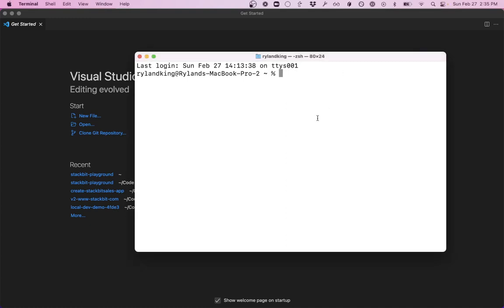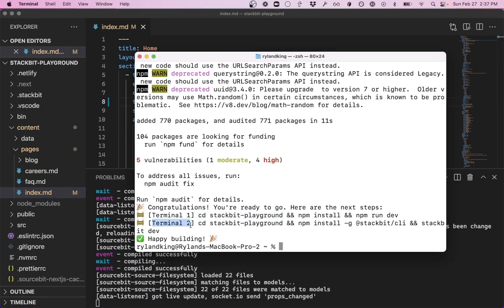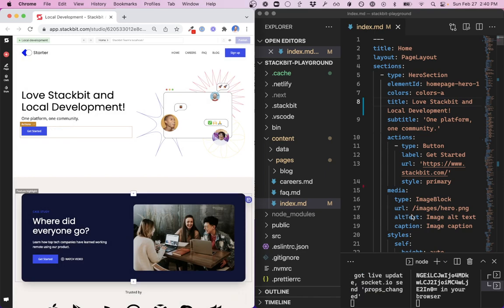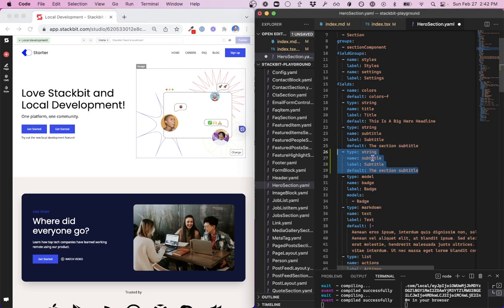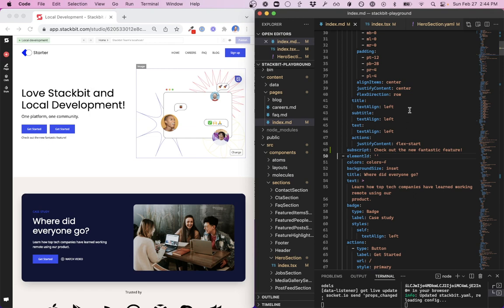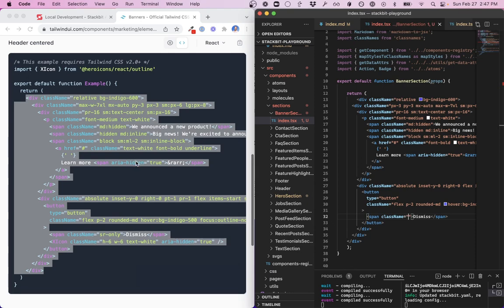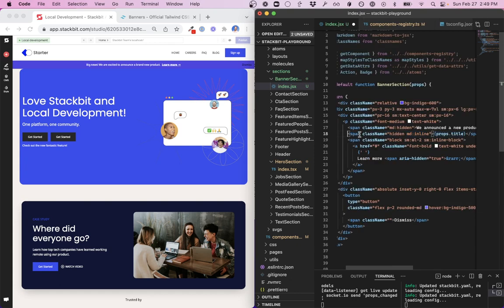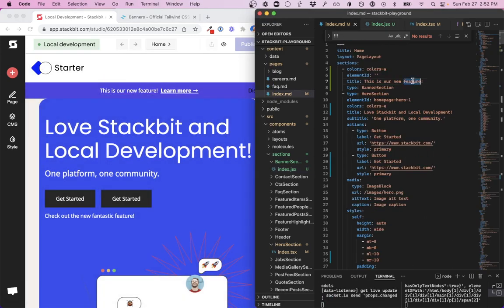Try the Stackbit Playground using npx create-stackbit-playground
0:00 How to run npx create-stackbit-playground
0:30 Overview of a Stackbit Next.js repository
1:05 How to run Stackbit from your local IDE (VS Code, Atom, etc.)
3:07 First glance of Stackbit running on your local machine
3:54 Watch Stackbit Site Builder synced with VS Code
5:08 How to code a new field into a component in Stackbit
9:00 How to code a new component into Stackbit (using Tailwind UI)

NOTE: Starting a project from npx create-stackbit-playground is not yet meant for production applications. This is meant as a quick and easy to way to learn how Stackbit works.

Need specific help for your business?